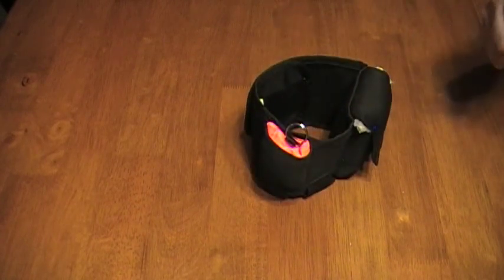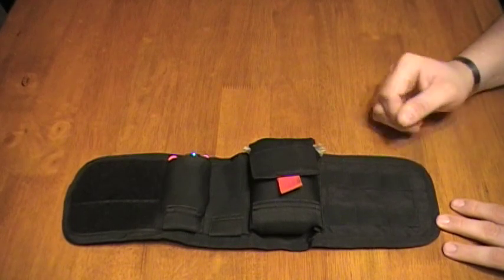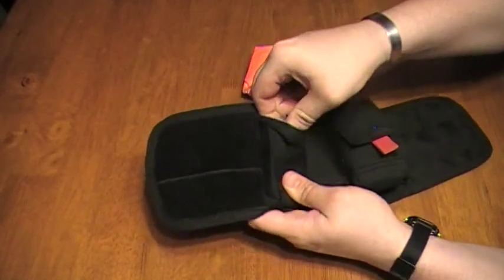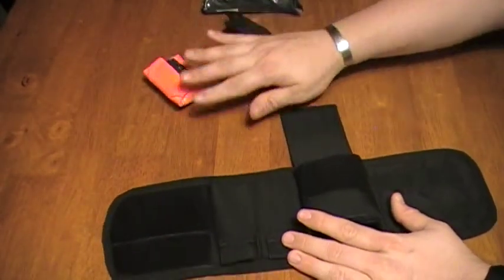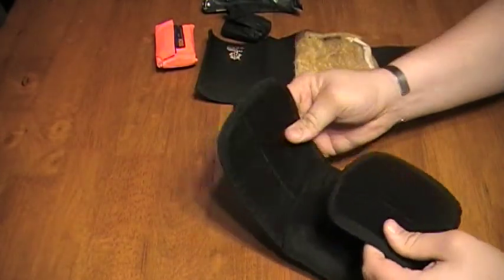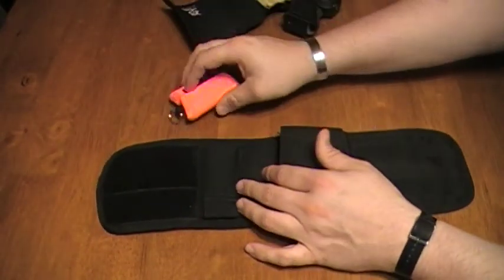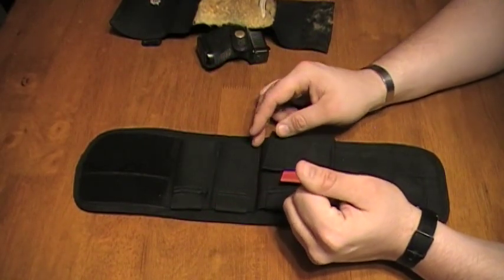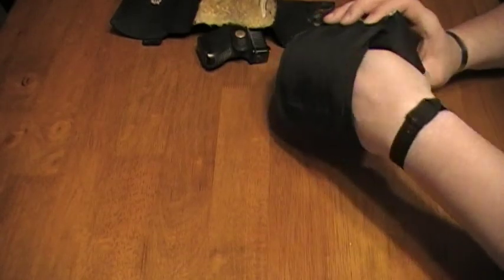Rescue Essentials Medical Ankle Holster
Review of Rescue Essentials Medical ankle holster.